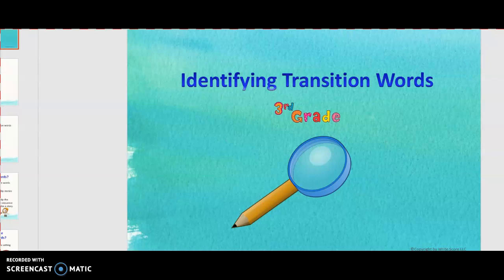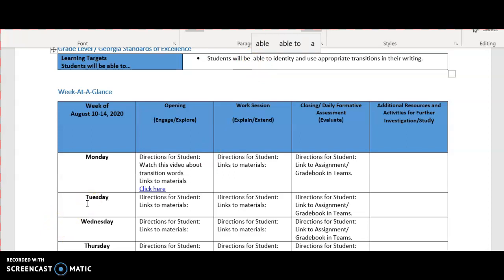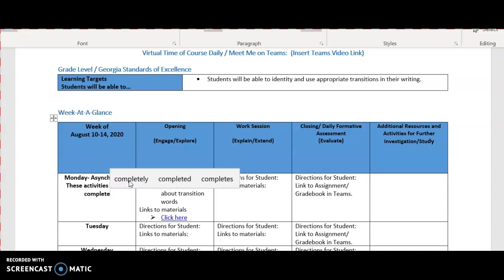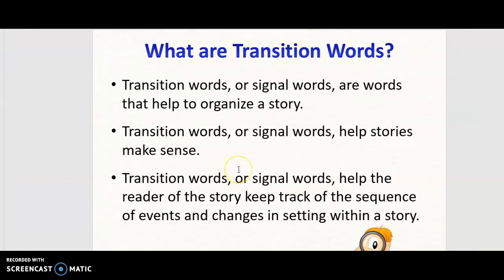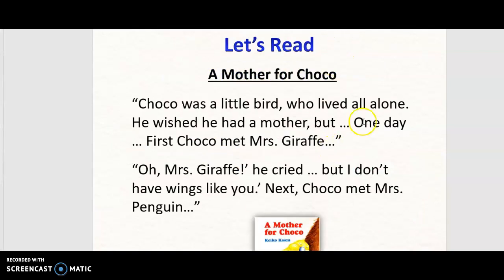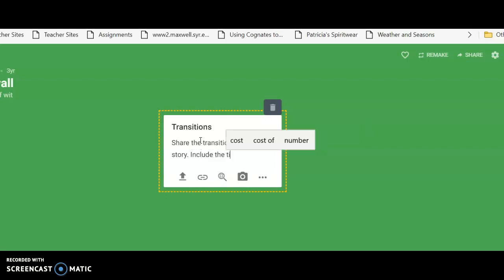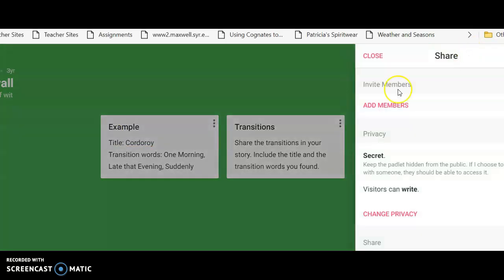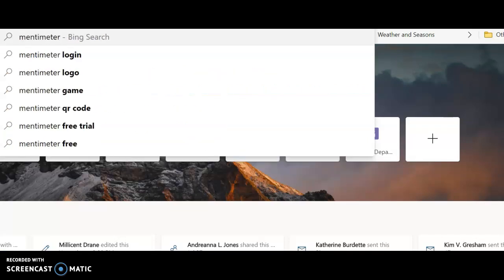Lesson Plan Clarification